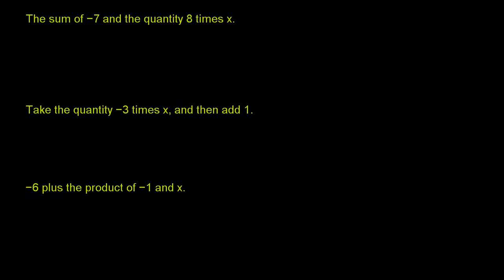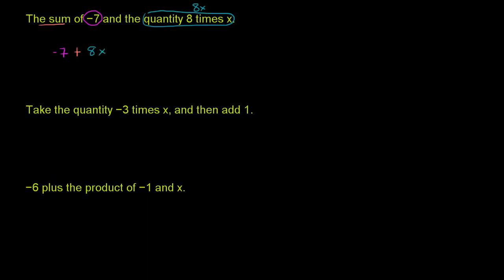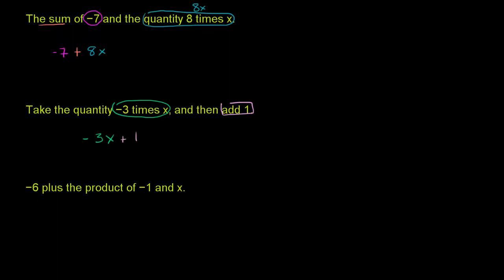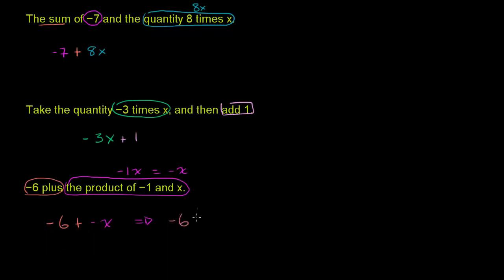Math Grade 6 - Writing expressions with variables